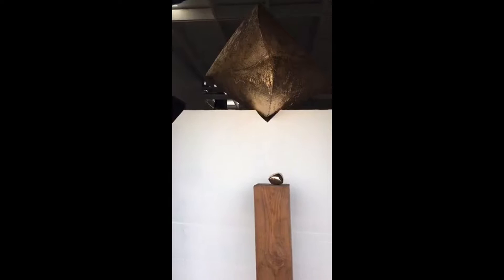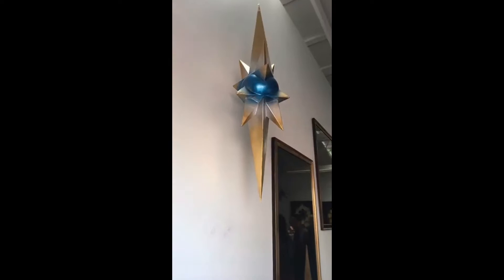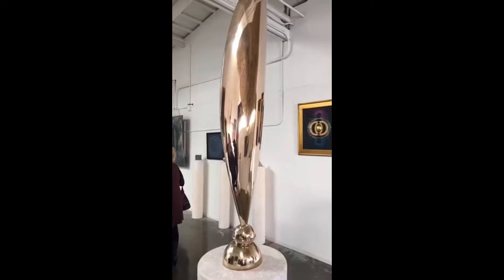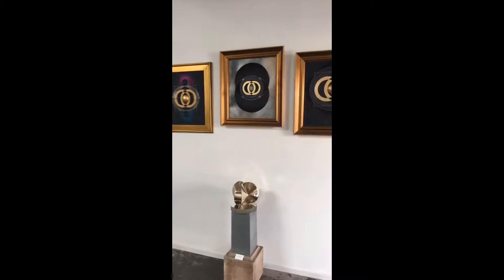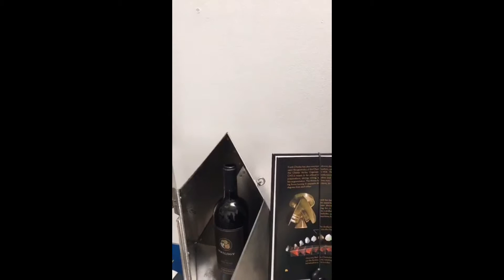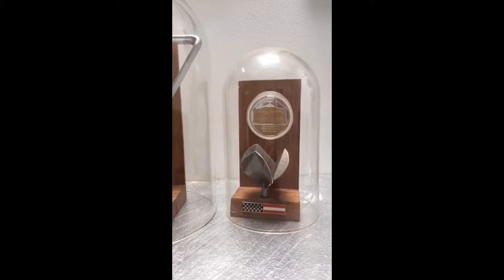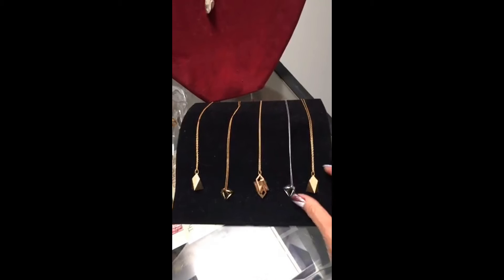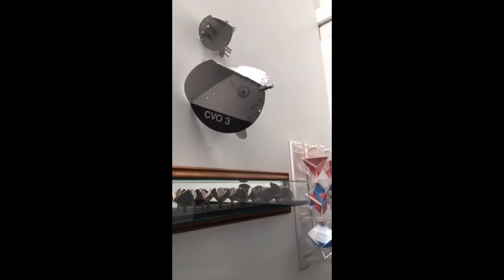Gallery Chestahedron - Grand Opening - December 4th, 2016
Here is a sneak peak into the Grand Opening of Frank Chester's - Gallery Chestahedron.  Showings are by appointment only.  Thank you!